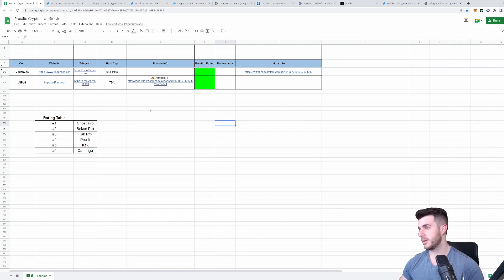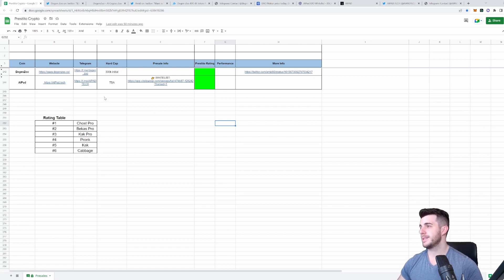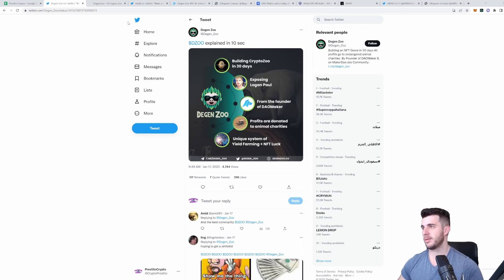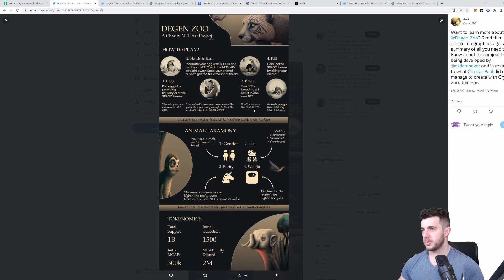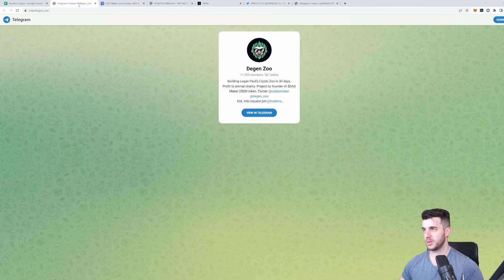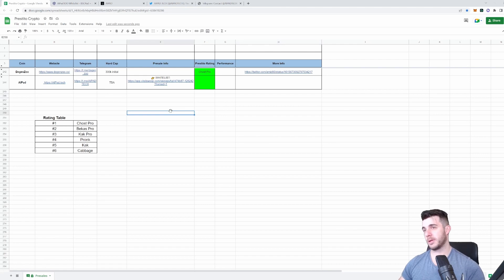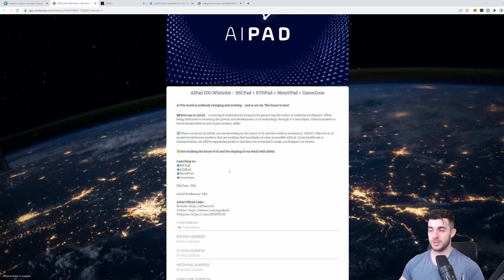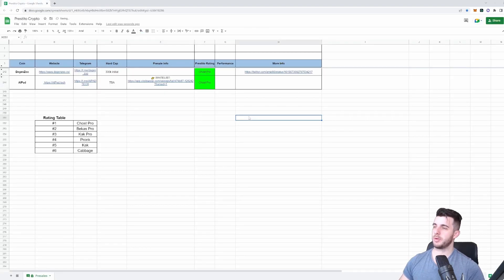BULLMARKET IS BACK? DON'T MISS THESE 2 UPCOMING PRESALE GEMS!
DegenZoo and AIPad presale review

00:00-01:37 - Intro
01:37-05:45 - DegenZoo
05:45-08:52 - AiPad